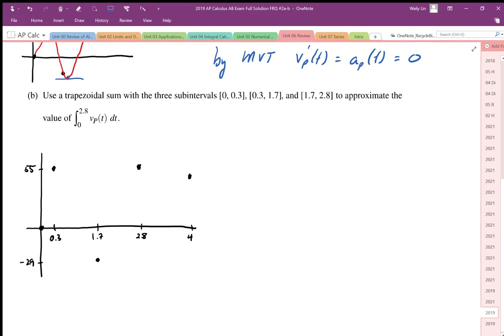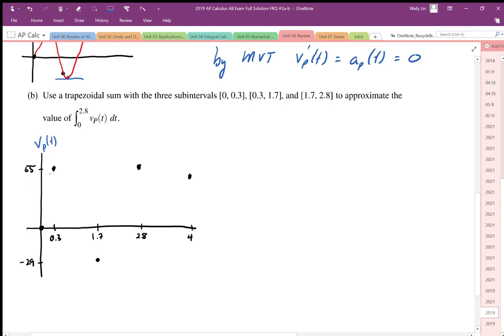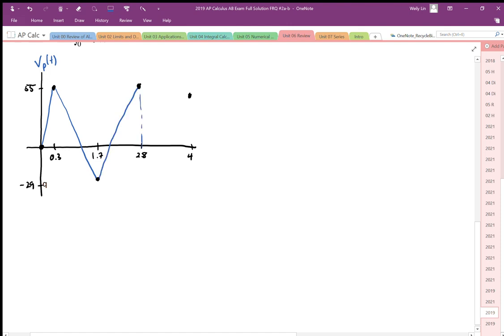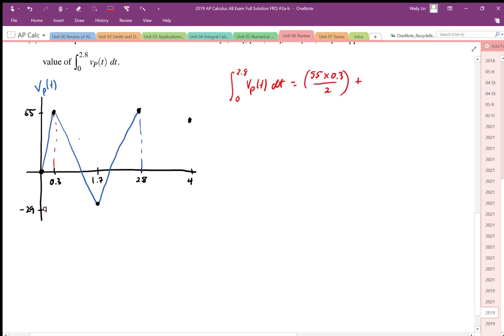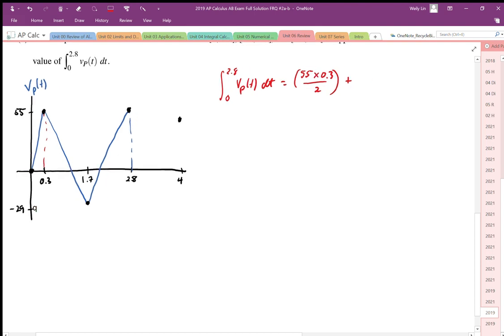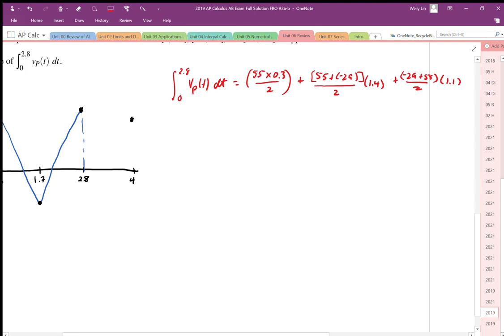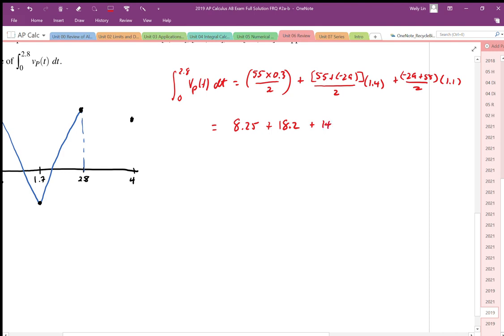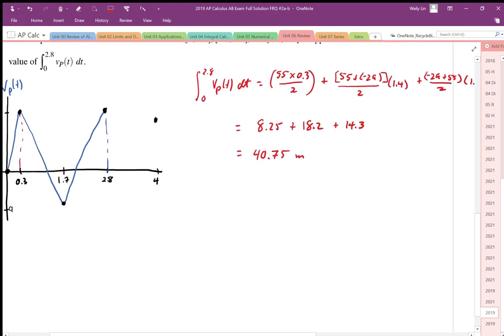2019 AP Calculus AB Exam Full Solution FRQ